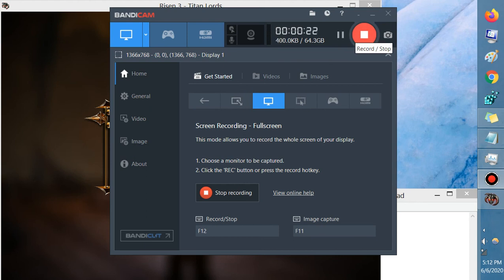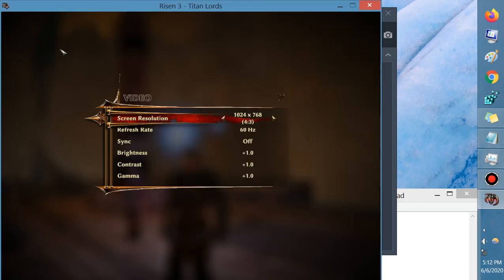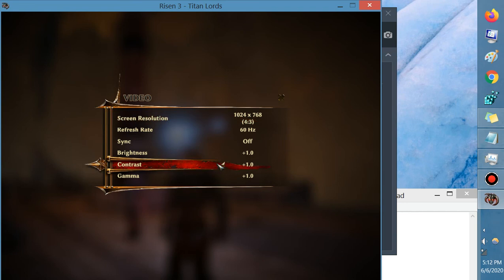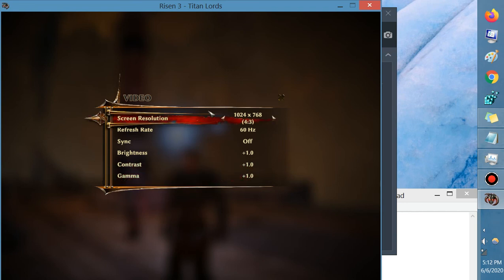How to Run Risen 3: Titan Lords on Low-End PCs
Risen 3 :Titan Lords Games on a Low-End PC | 4GB RAM | 1024 x 768 | Window Mode

If you're playing Risen 3 :Titan Lords on a Low-End PC  with limited resources, here's a breakdown of how the game performs on a system like mine, as well as some tips to improve your experience.

My PC Specifications:
PC Model:
Intel Desktop D945GNT

Processor:
Intel® Pentium® D CPU 3.40GHz (Dual-Core)

Operating System:
Windows 8 Pro with Media Center (64-bit)

System Type:
64-bit Operating System

Processor Cores:
2 Cores

Memory (RAM):
4.00 GB

Graphics Card:
NVIDIA GeForce GT 720 (2GB Dedicated VRAM)

Storage:
Total Hard Disk Size: 447 GB

Game Settings & Performance:
Resolution:

1024 x 768 (Window Mode) for smoother gameplay on a low-end system.
Performance Tips for Low-End PCs:
To optimize your gaming experience on a system with these specs, follow these tips:

Lower In-Game Graphics Settings:
Set the game's graphics options to low or medium. Disabling Anti-Aliasing, lowering texture quality, and reducing shadow details can help the game run more smoothly.

Close Background Applications:
Make sure to close any unnecessary programs running in the background to free up resources, especially those consuming memory or CPU power.

System Power Settings:
Set your PC to high-performance mode through the power options in Windows to ensure that your processor runs at its maximum potential during gameplay.

Update Drivers:
Ensure that your NVIDIA GeForce GT 720 drivers are up to date for better compatibility and performance improvements.

Game Optimization:
Consider using game optimization software or tweaking configuration files for additional performance boosts, especially if the game feels sluggish.
Why Play Risen 3: Titan Lords?
Set in a beautifully crafted open world filled with exploration, quests, and combat, Risen 3: Titan Lords delivers an immersive RPG experience. Even on a low-spec PC, you can enjoy:

A gripping storyline with multiple factions to choose from.
Dynamic combat featuring melee, ranged, and magical abilities.
Rich environments, from lush jungles to mysterious ruins.
Conclusion
You don't need a high-end gaming rig to dive into the world of Risen 3: Titan Lords. With a bit of optimization, this game can run smoothly even on PCs with 4 GB of RAM and low-tier hardware.

Start your adventure today and prove that even low-spec setups can unlock epic gaming experiences!

ABOUT MY CHANNEL:
Hi! I'm Anand. On my channel, you will find entertainment. I love
sharing videogame info, movie related stuff and more with you guys as
I experience them myself.